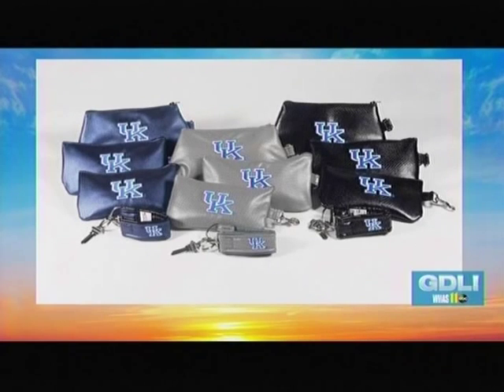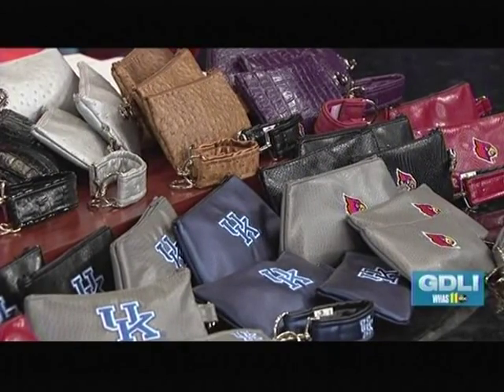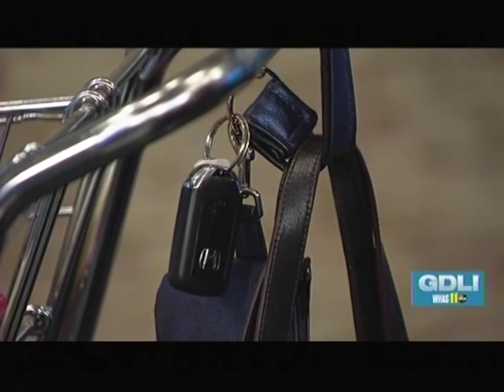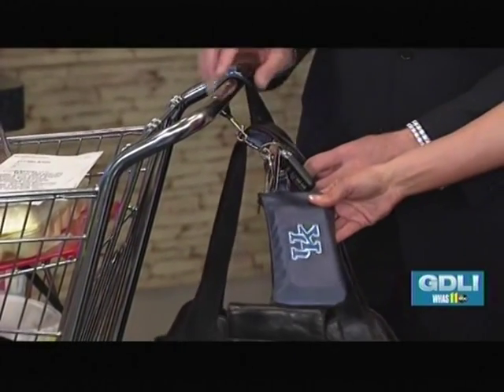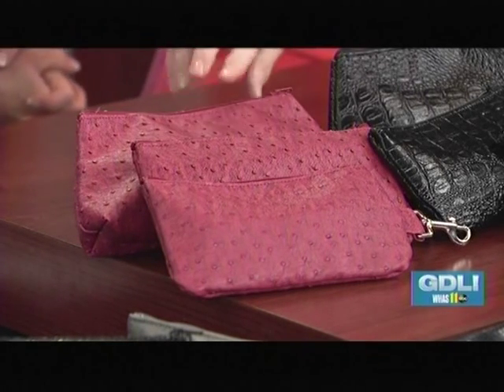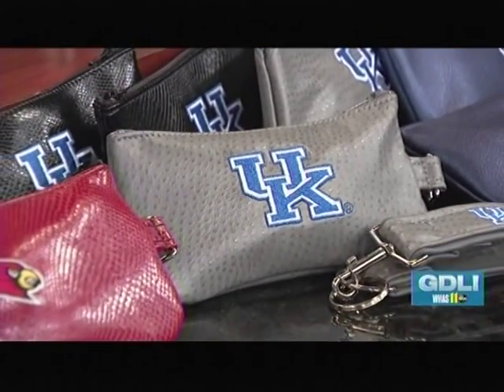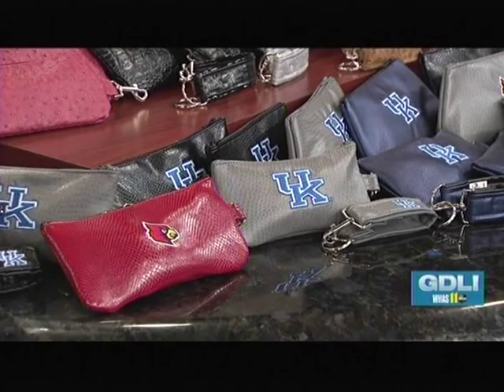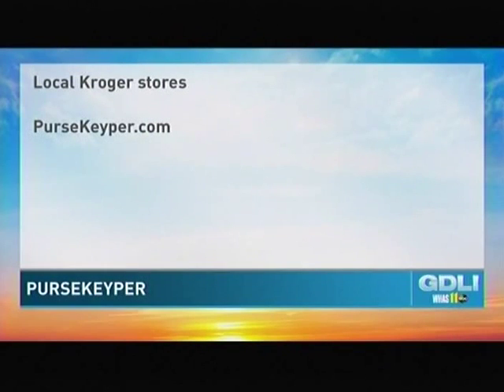PurseKeyper WHAS 4 2 15 1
PurseKeyper on Great Day Live featuring our products. for the PurseKeyper and PhoneKeyper!